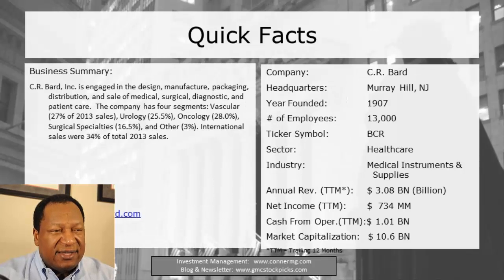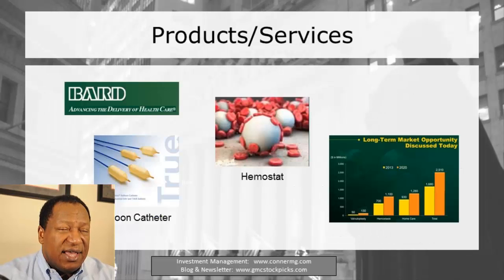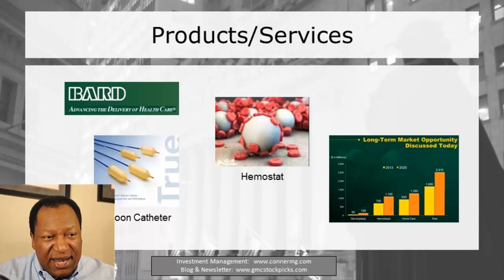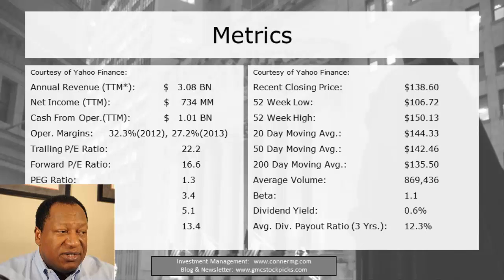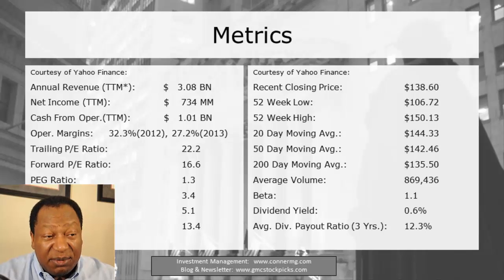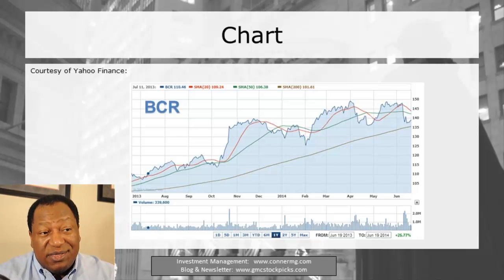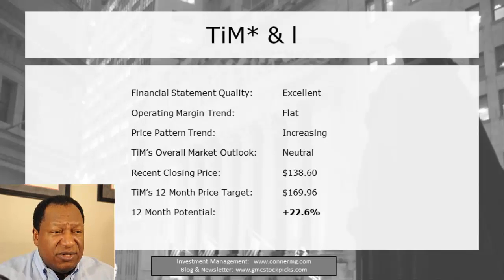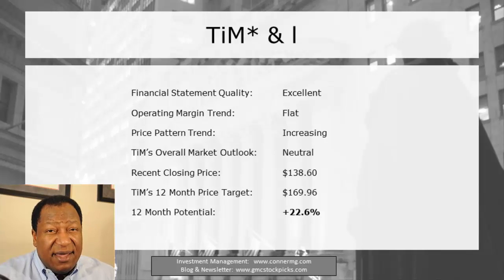The Best Healthcare Stock To Buy Now, June 2014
Proprietary algorithms at work.  . This is a review of the a stock in the healthcare sector and medical devices and supplies industry to buy now.  Low priced stocks to buy. We do not look at penny stocks. Stock options are a safer bet than penny stocks.

We review an undervalued stock in the healthcare sector and medical devices and supplies industry.